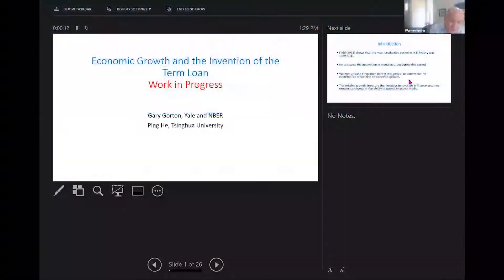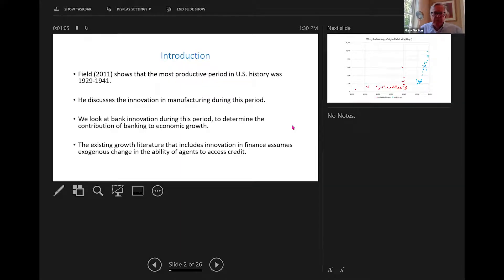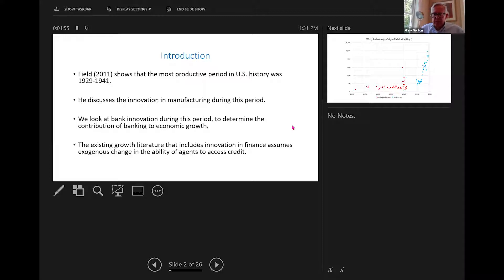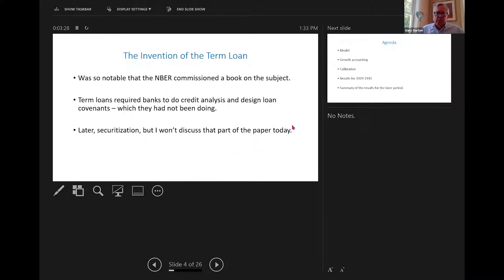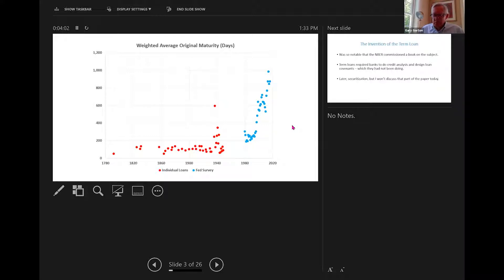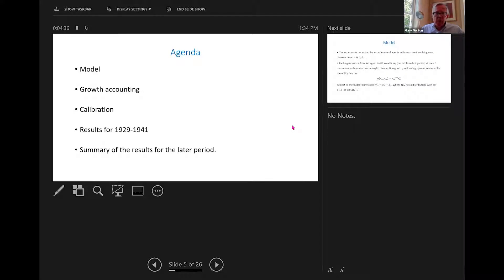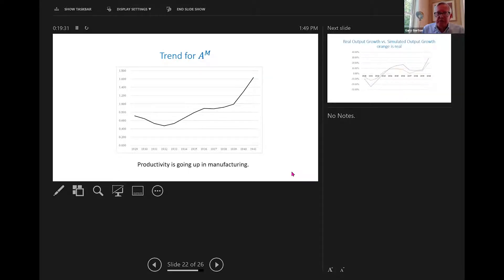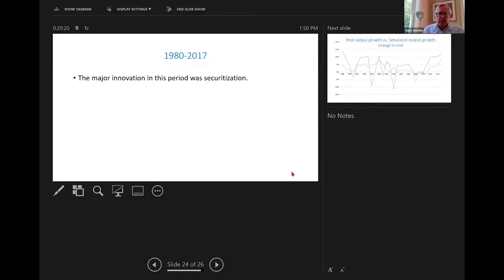Economic Growth and the Discovery of the Term Loan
This lecture, part of the Atlanta Fed's virtual Monetary and Financial History Workshop, examined bank innovations from 1929 to 1941, a period called the most productive in U.S. history, to determine banking's contribution to economic growth.
Lecturer: Gary Gorton, Yale University
Moderator: Warren Weber, Atlanta Fed